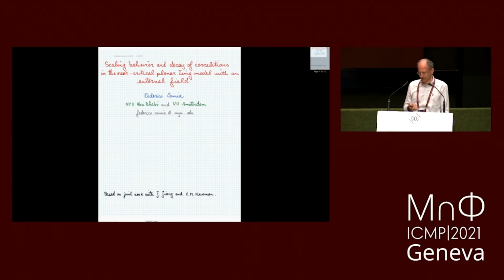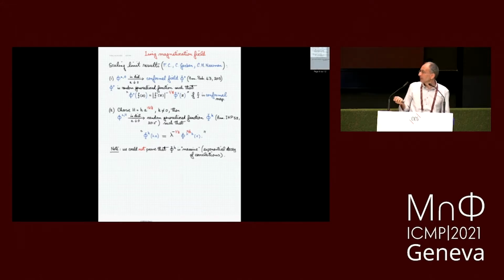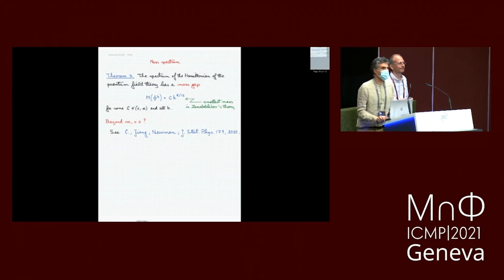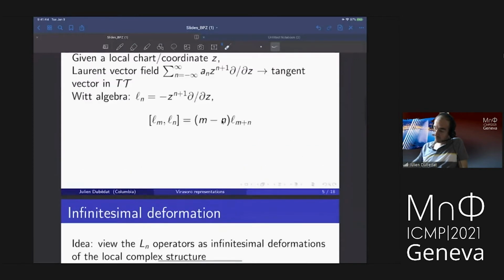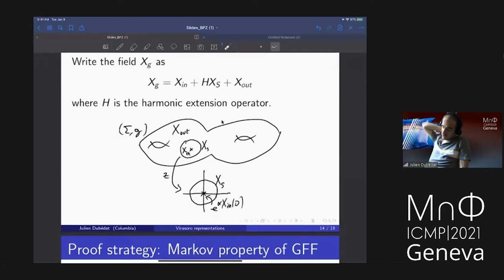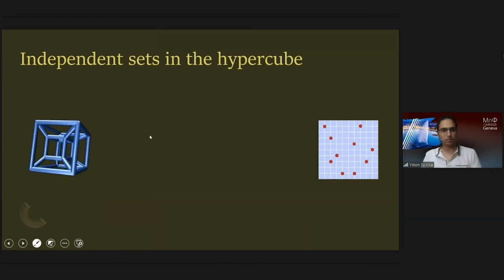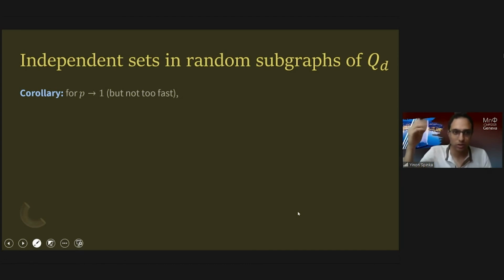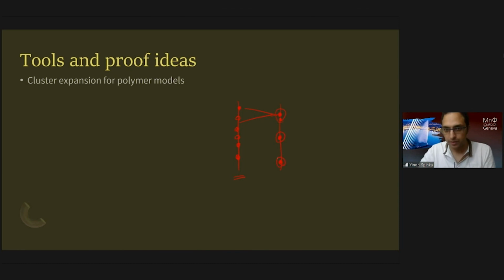ICMP Thematic Session 2 - Equilibrium Statistical Mechanics (b)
Talks: "Scaling behavior and decay of correlations in the near-critical planar Ising model with an external field" by Federico Camia; "A deformation perspective on Liouville Conformal Field Theory" by  Julien Dubedat; " Independent sets in random subgraphs of the hypercube" by Yinon Spinka.